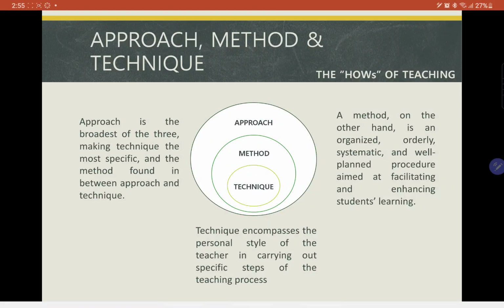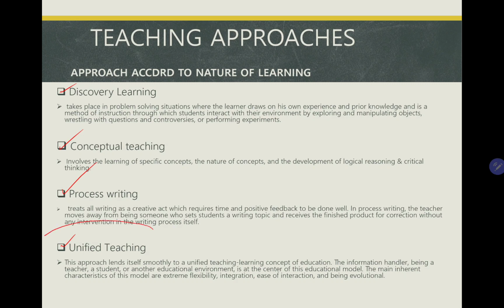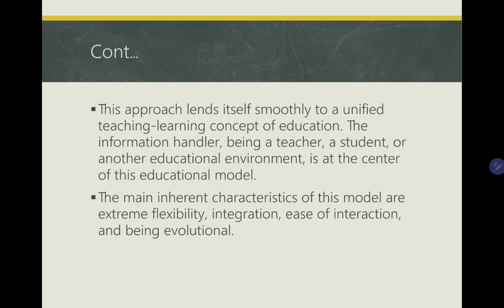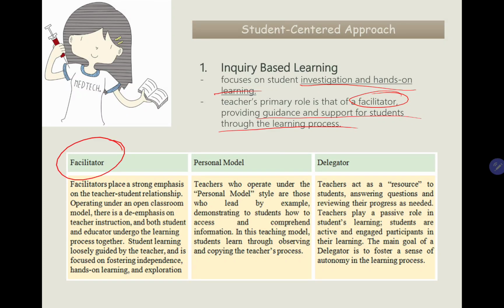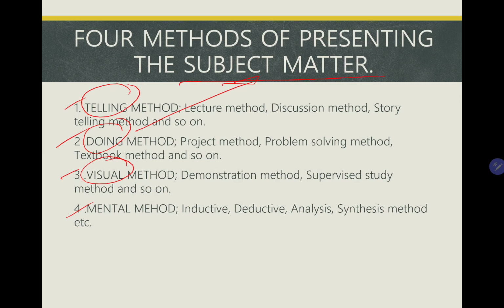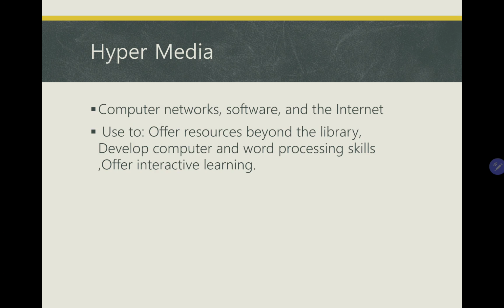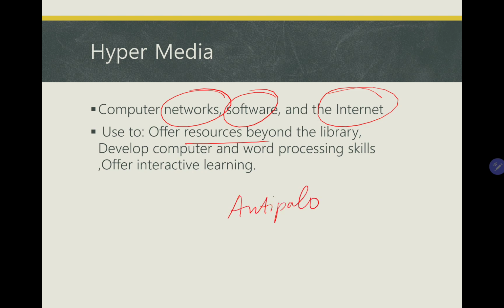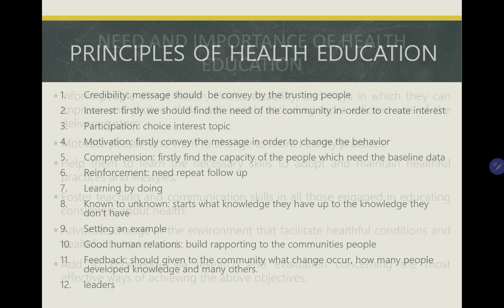Introduction (Lecture 1 Part 2)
PSTM111 Lecture 1